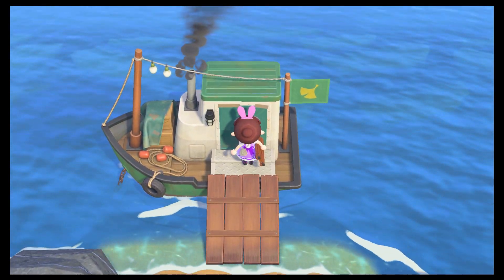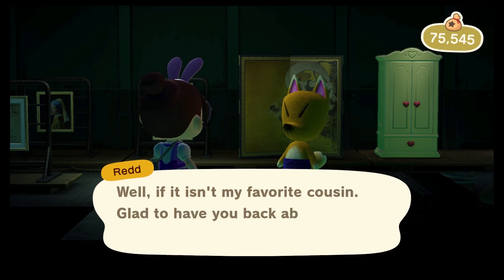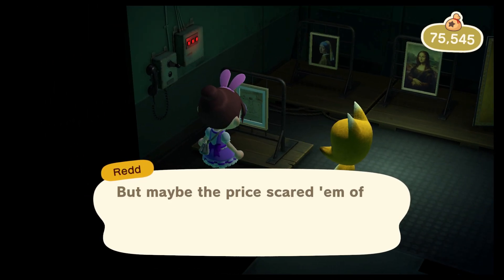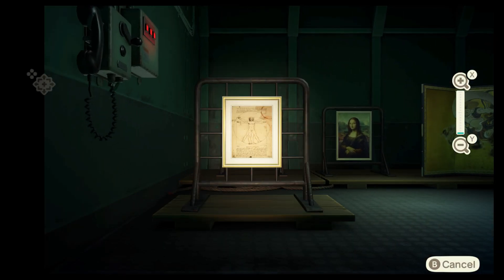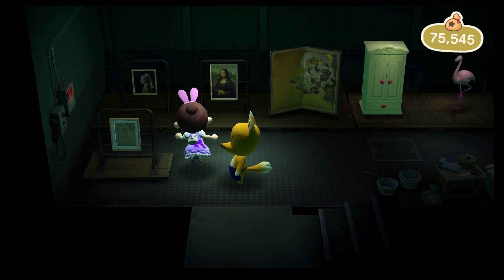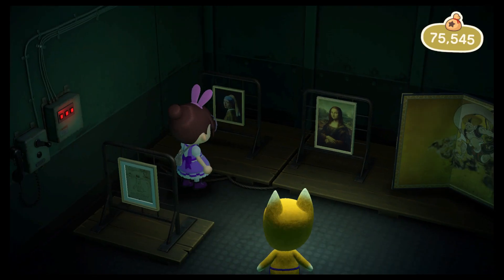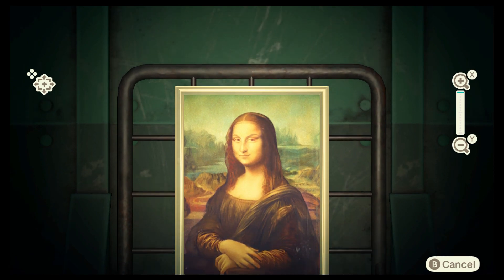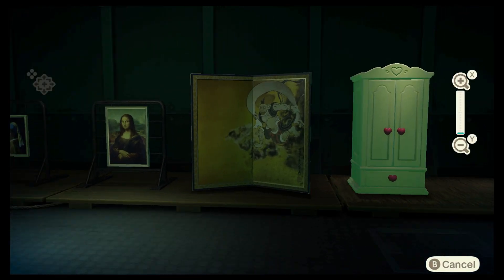New Horizons- Redds real/fake paintings Prt 3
Redd is back and up to his usual fakery.